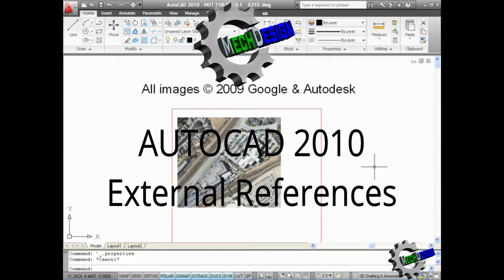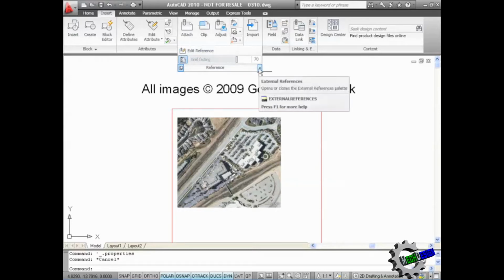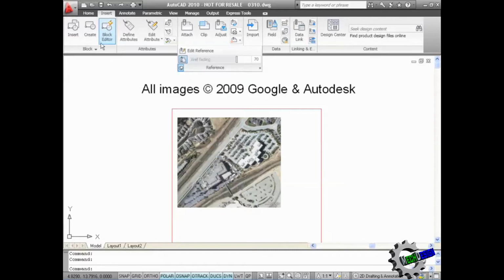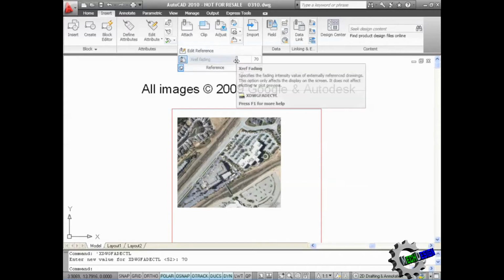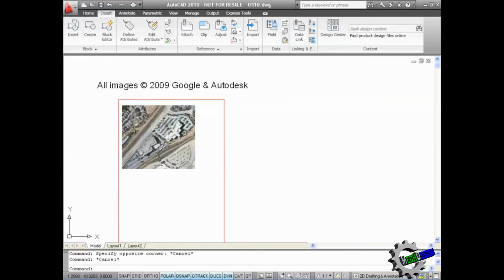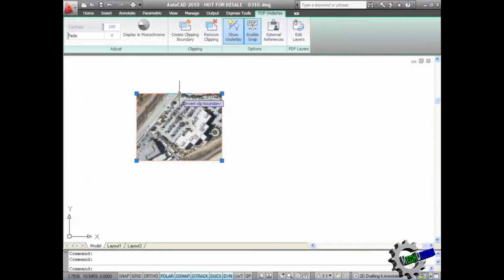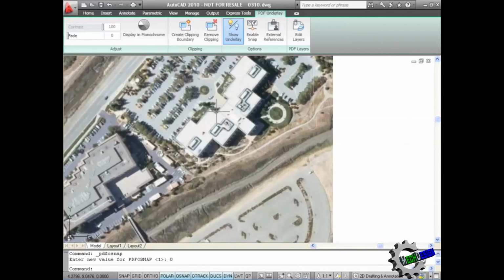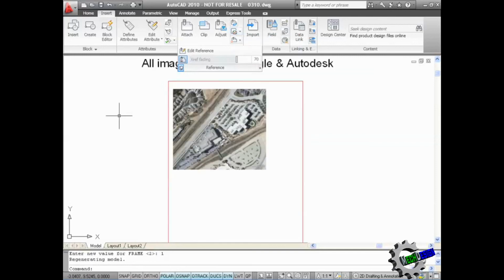AutoCAD 2010 Tutorials Part 16 External References